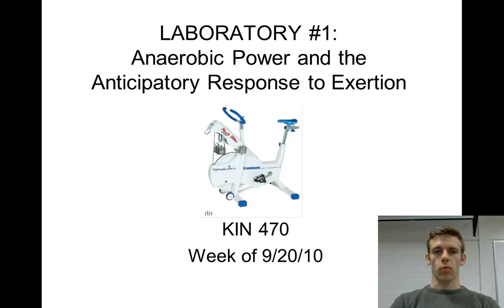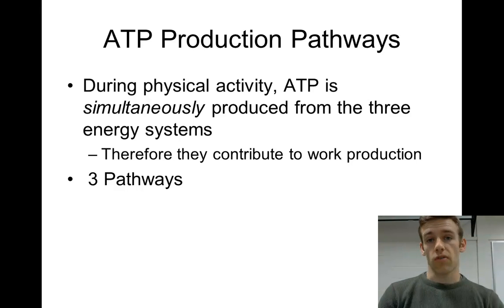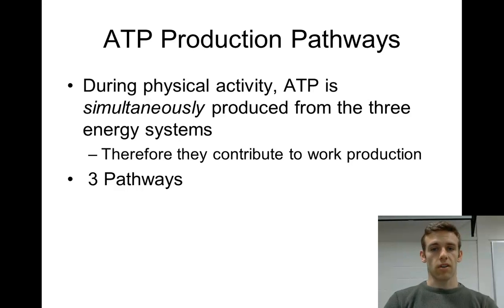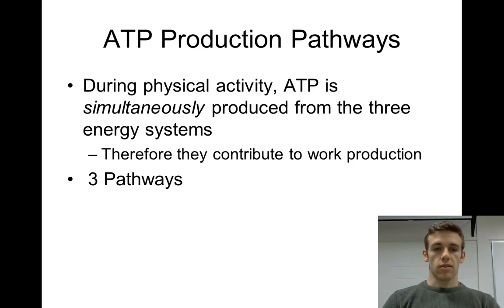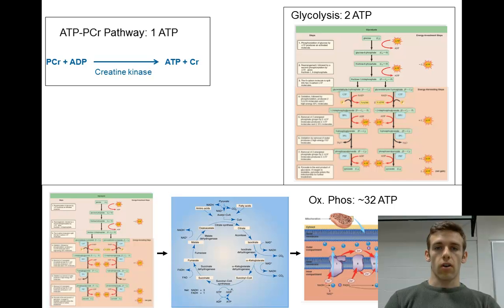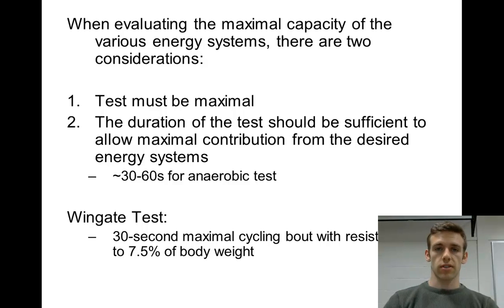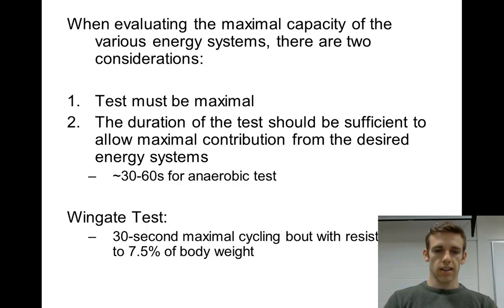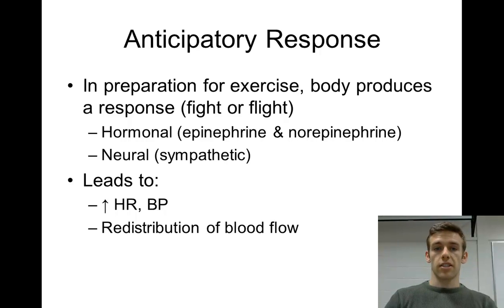Lab1 Video - Part 1.mp4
First 10 minutes of the Pre-Lab Video.  Lab 1, Anaerobic Power